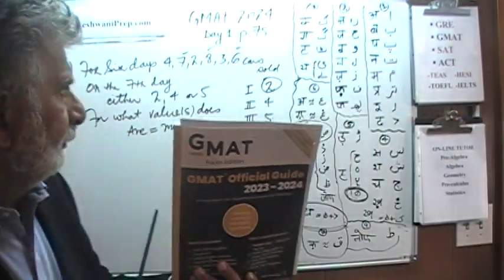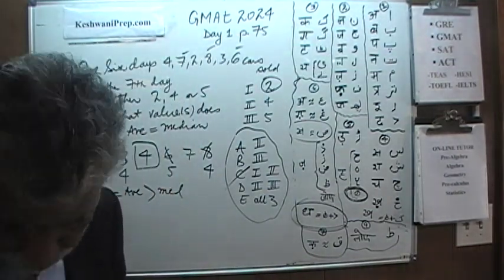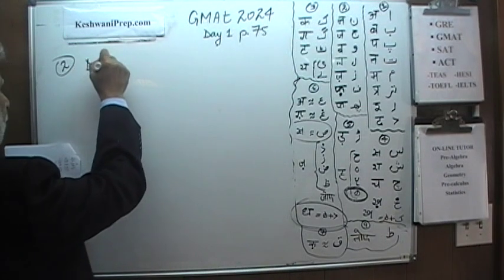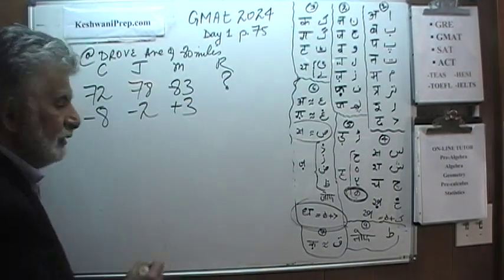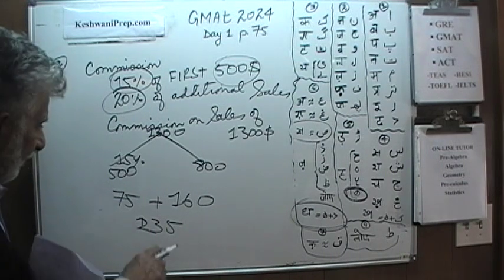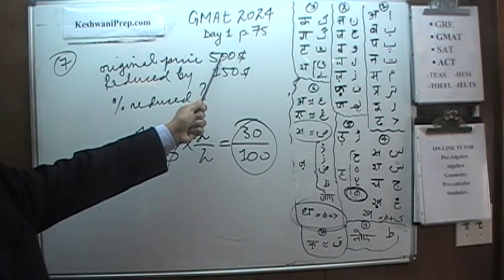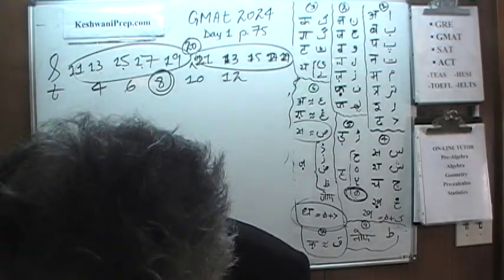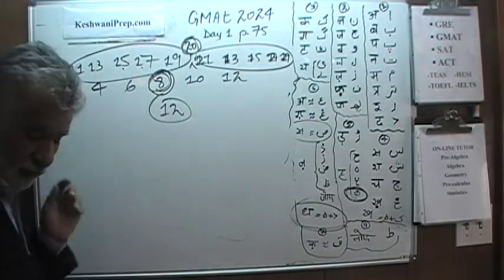1- GMAT 2024 - p75 - Online Math Tutor - KeshwaniPrep.com